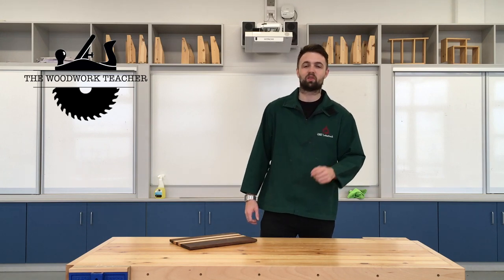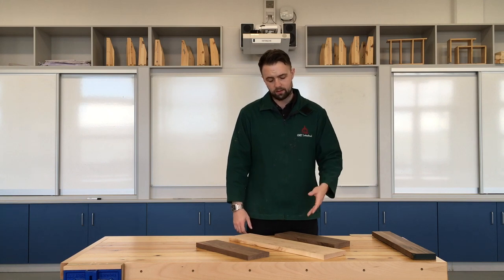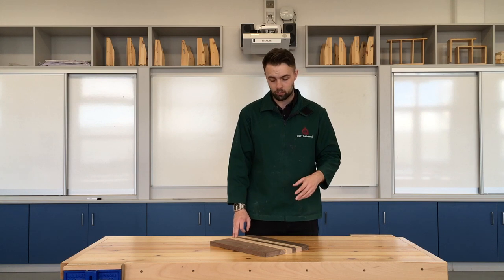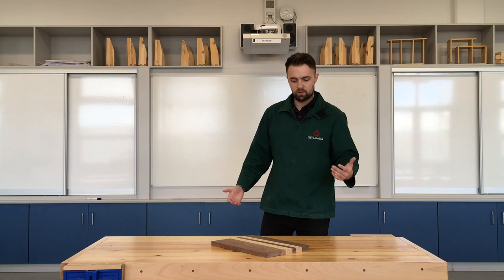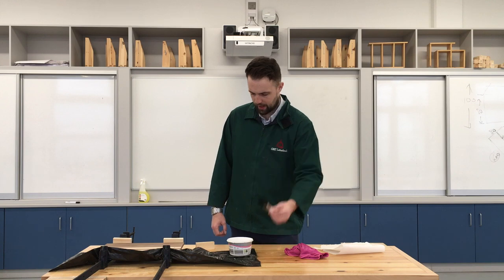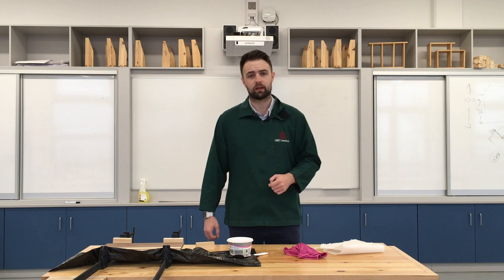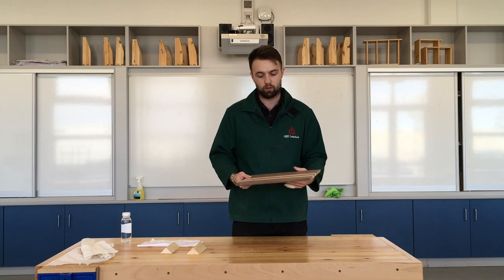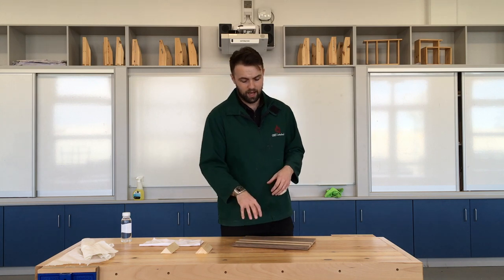Making a Hardwood Chopping Board: Project Build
This is a project build for a chopping board.

The finished product can also be seen in presentation photos over on my instagram @ReireDesign